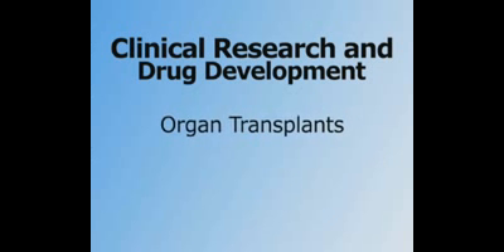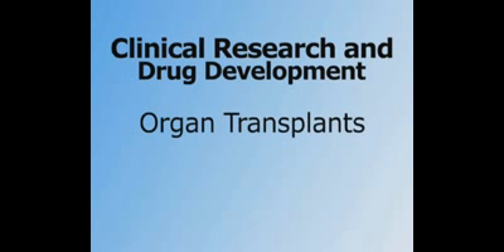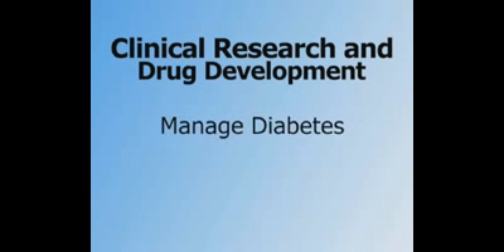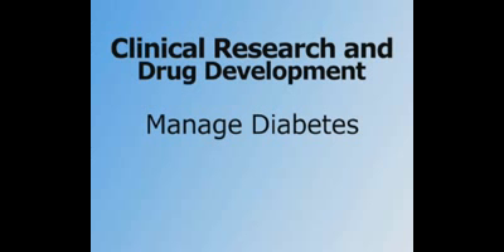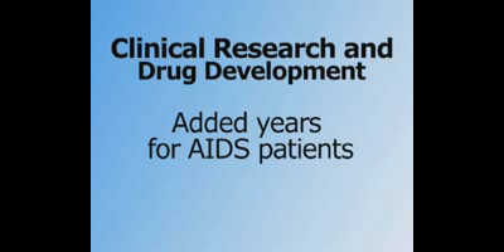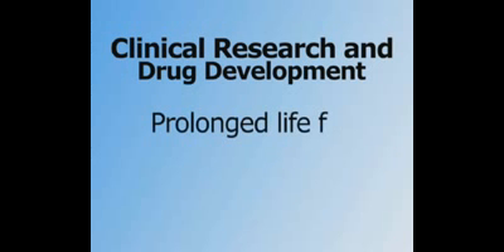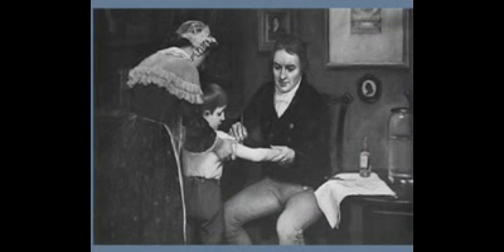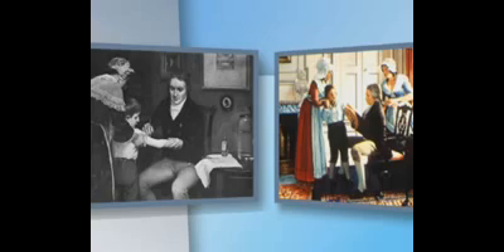A History of Clinical Research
Research and the clinical trial is a fundamental tool of modern medicine. In fact, the clinical trial is the medical invention that has contributed to nearly all of the life saving medicines we know today.  Hear Dr. Dennis Gillings, Chairman and CEO of Quintiles, review a history of clinical research from 1550 BC to the 1900's.

With the establishment of guidelines for ethical clinical trial conduct and regulations for drug development, more than 1019 novel drug therapies have been approved by the Food and Drug Administration  thats virtually all the medicines used today -- all brought to you by the clinical trial.